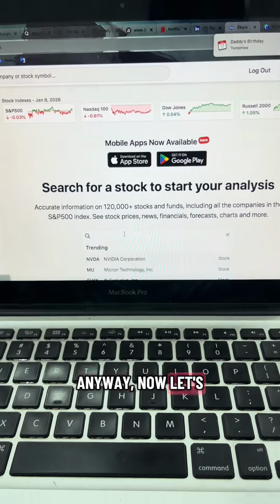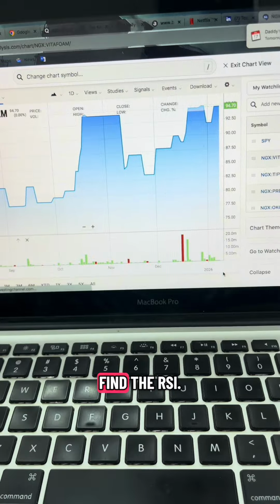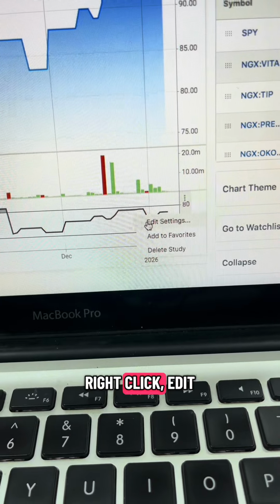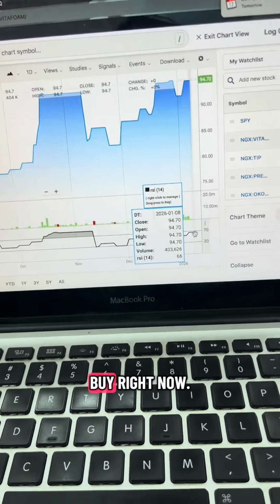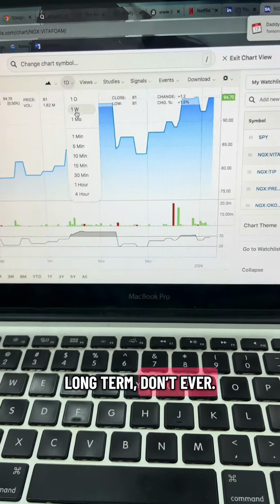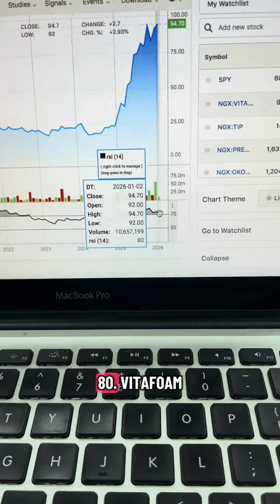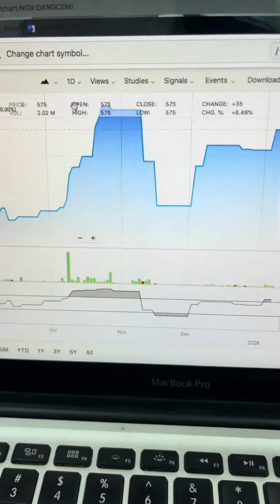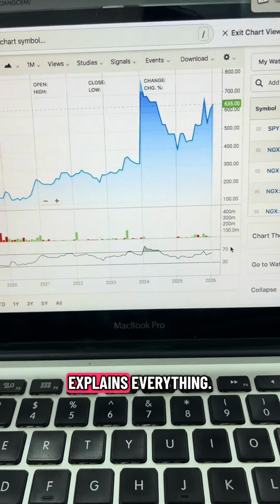PART 19: RSI FOR BEGINNERS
If you've ever wondered when to buy or sell a stock, this video breaks down RSI (Relative Strength Index) in the simplest way possible; no jargon, no confusion.

Learn how traders use RSI to spot overbought and oversold stocks, avoid bad entries, and make smarter investing decisions.

RSI for beginners
Relative Strength Index explained
How to use RSI
RSI trading strategy
RSI indicator tutorial
RSI basics
RSI stock market
RSI crypto trading
RSI technical analysis
RSI indicator for beginners
How to read RSI
RSI buy and sell signals
RSI trading for newbies
RSI guide
RSI chart analysis
RSI tips for beginners
RSI trading strategy for beginners
Understanding RSI
RSI indicator trading
RSI in stock trading
RSI indicator meaning
RSI how to use
RSI trading signals
RSI trading tips
Learn RSI